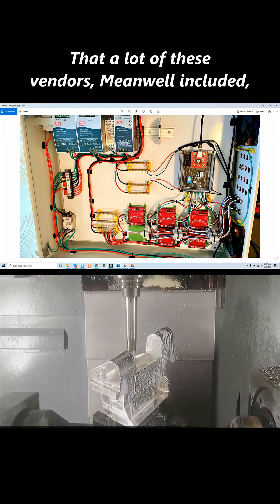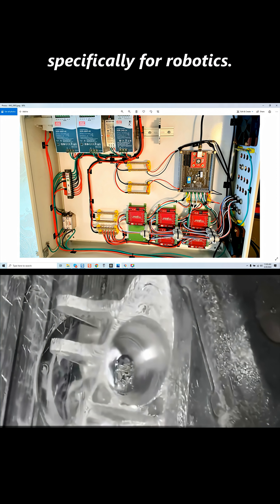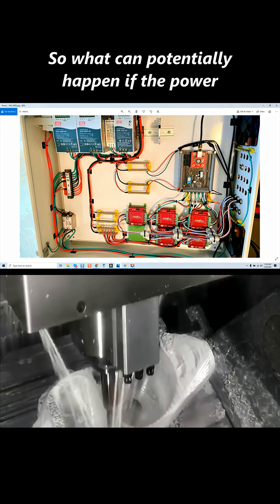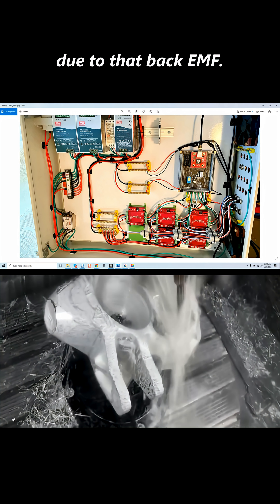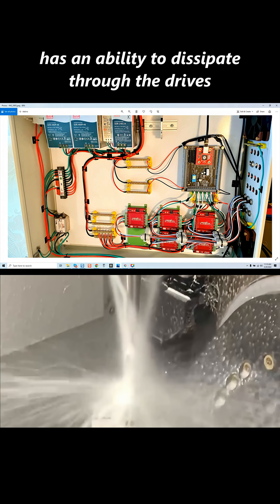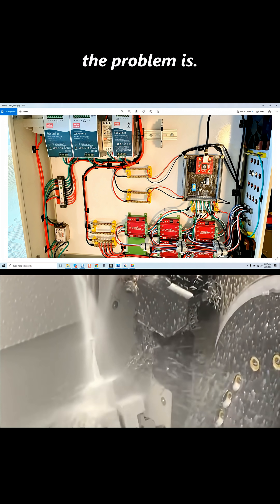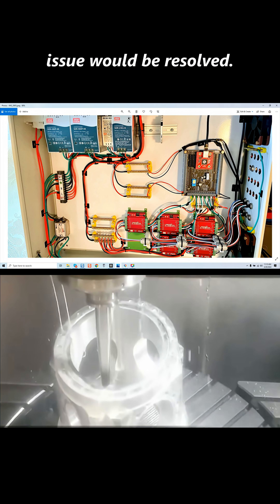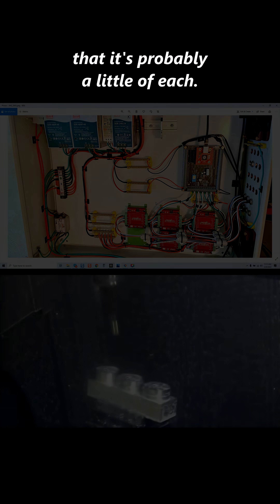⚠️ Back EMF Kills CNC Controllers! – Save Yours With the Right PSU! ⚡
This is an overview of a past clients Gecko Raptor build which came out excellent. The overview in this video also covers what anyone looking to get involved in CNC should consider when building a controller.